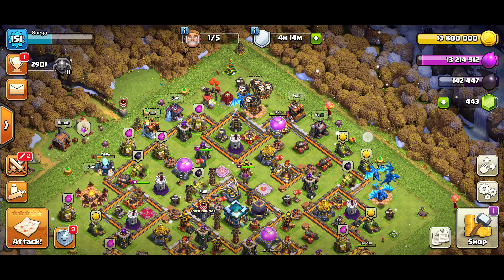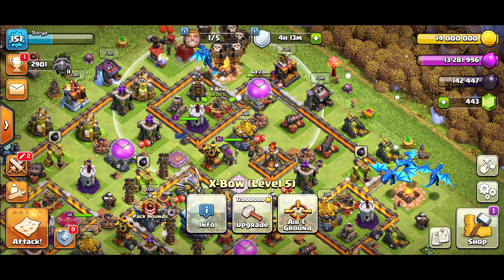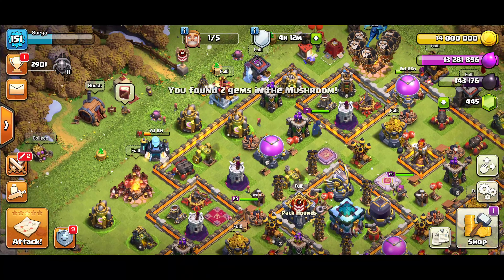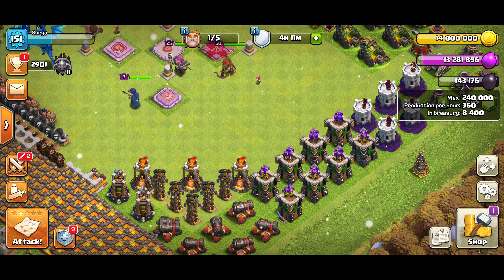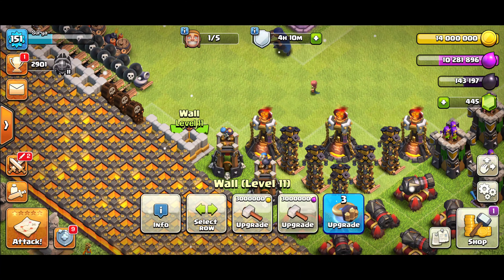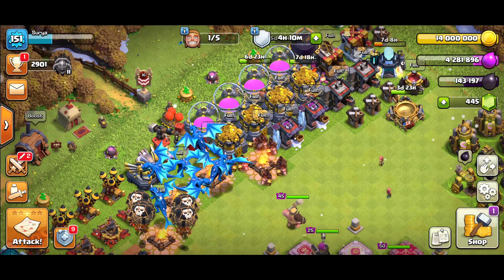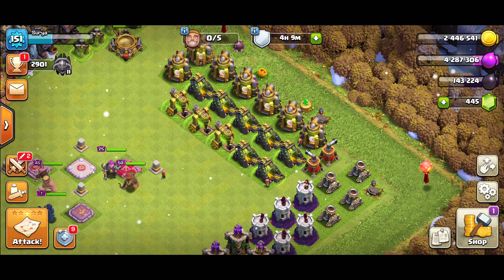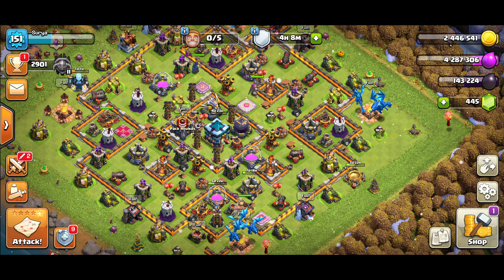Day 3 With Th13 Rushing to max. Clash of clans!!! This is tough!!! Help us.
Clash od clans
rush to max
th 13
town hall 13
rushed and now we fix